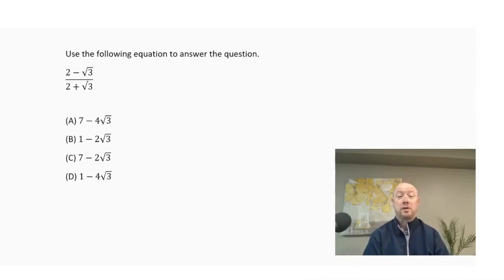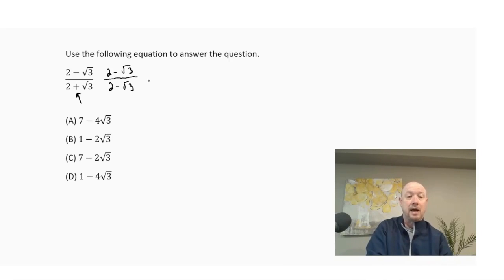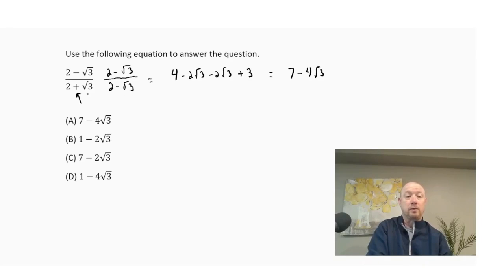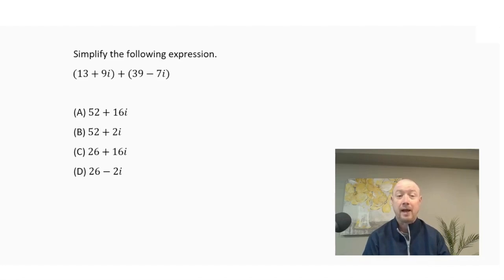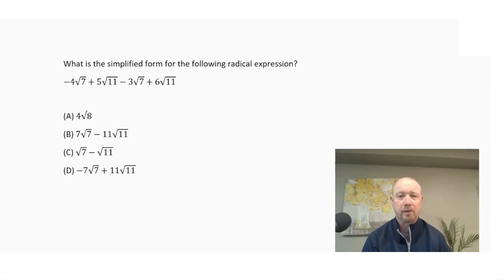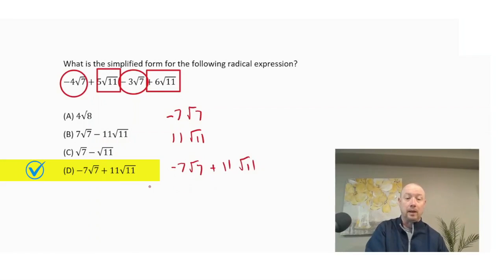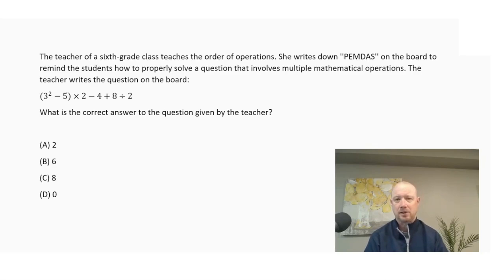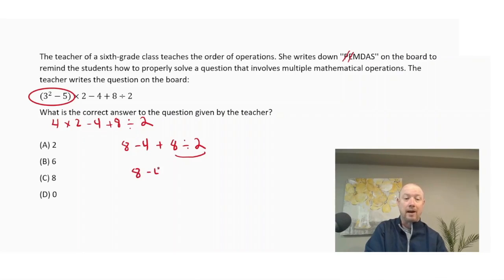Practice Problems for Radicals & Rational Expressions | Praxis Mathematics (5165)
📣 Looking for authentic number and quantity practice problems for the Praxis Mathematics Exam (5165)?

Join test prep expert Tom as we walk you through the types of number and quantity problems, specifically simplifying expressions, rationalizing, and operations with radical and rational expressions, that you are likely to face. This video will provide step-by-step solutions for each problem as well as strategy tips to help you save time & tackle any number and quantity question that comes your way.

🔗 LINKS 🔗

🔎 CHAPTERS 🔎

00:00 - Intro
00:41 - Problem #1: Rationalizing the Denominator in Radical Expressions
02:37 - Problem #2: Simplifying Complex Numbers
03:38 - Problem #3: Simplifying Radical Expressions
04:47 - Problem #4: Order of Operations
06:30 - Outro